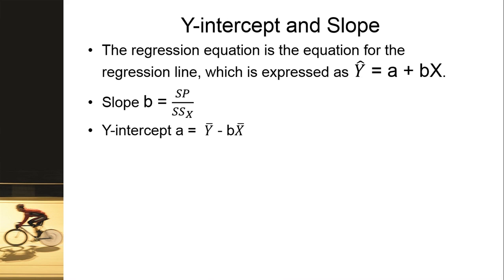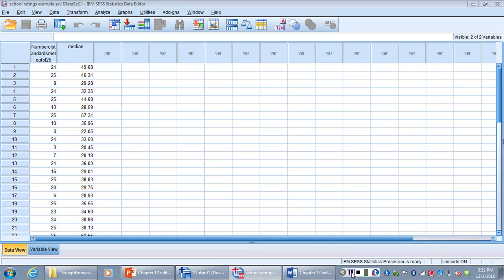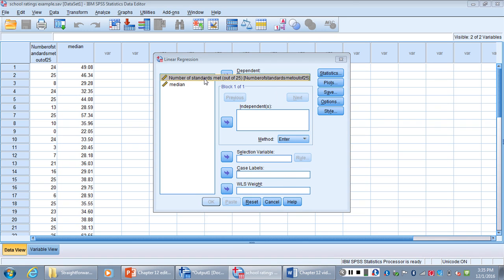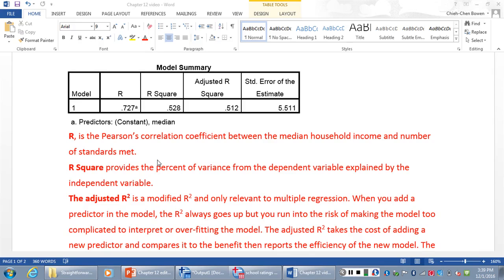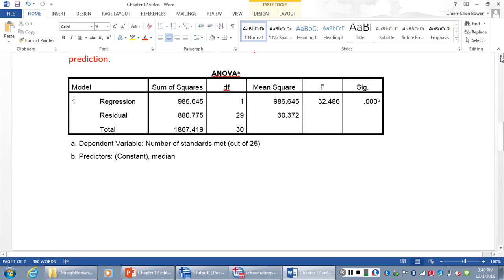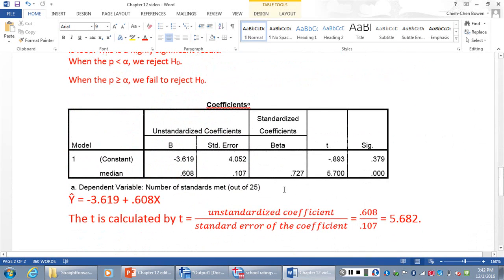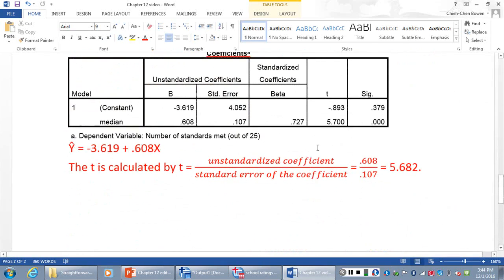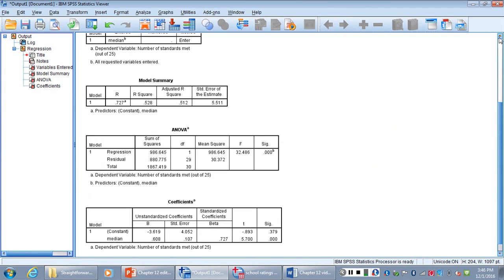Using SPSS to Run a Simple Regression